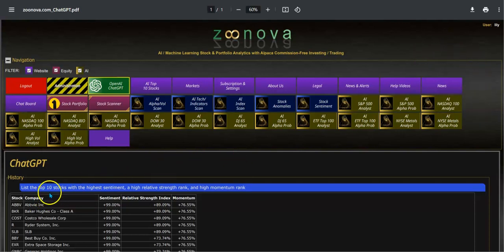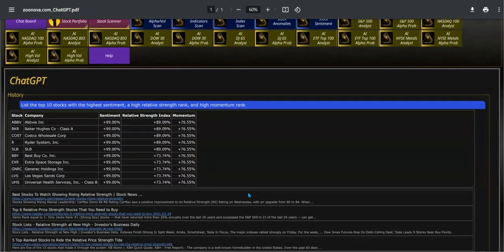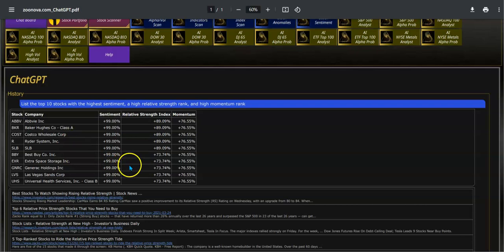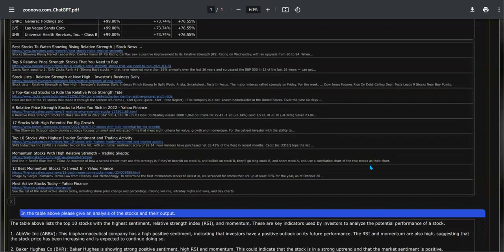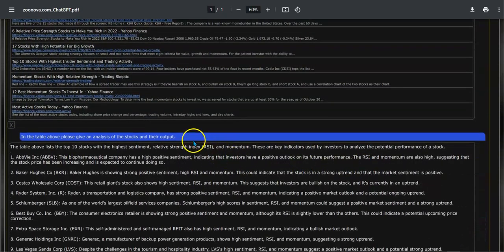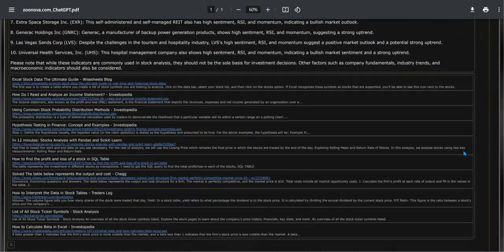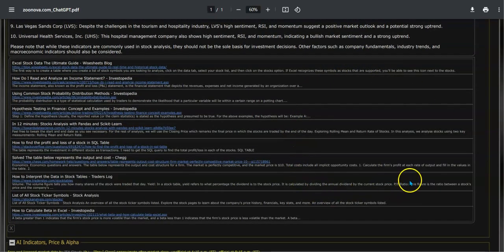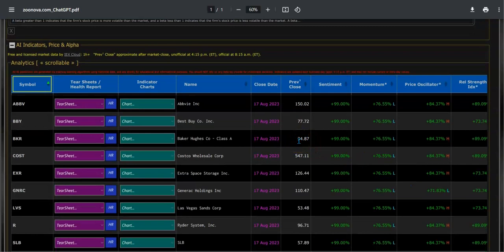ChatGPT-4 and Zoonova.com User Interface.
This video shows the output of a user question in the Zoonova.com ChatGPT-4 interface.